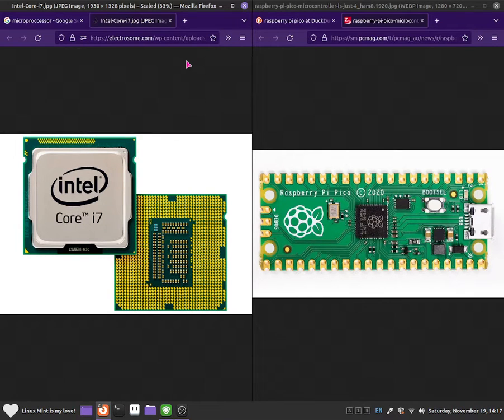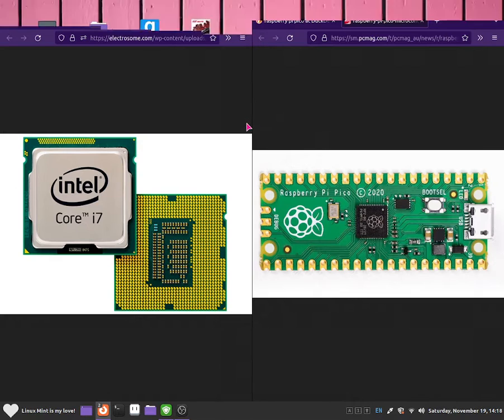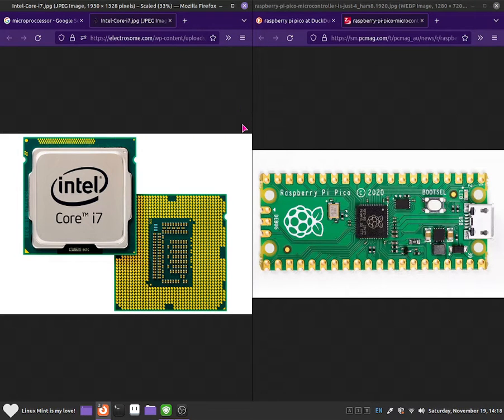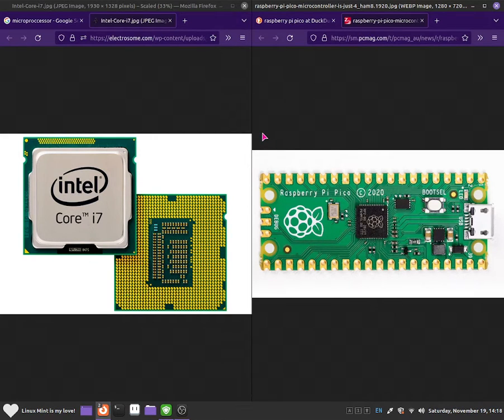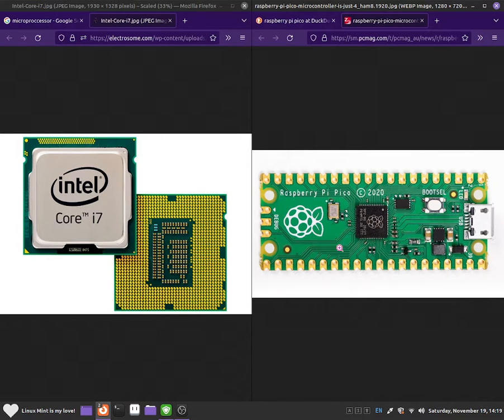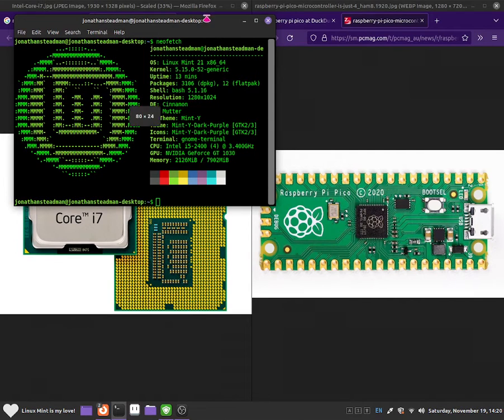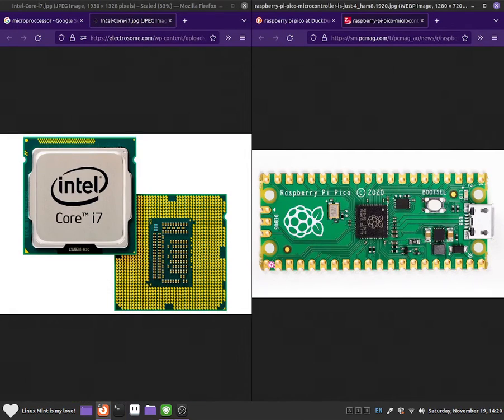Microprocessor vs Microcontroller?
Microprocessor - Gives instructions to you computer.
Microcontroller - Gives instructions to your electronics such as a Microwave. Normally slower than a microprocessor.